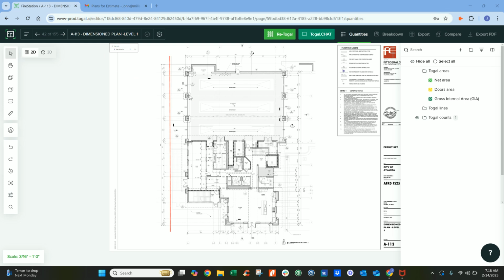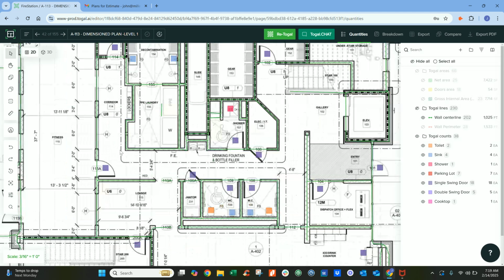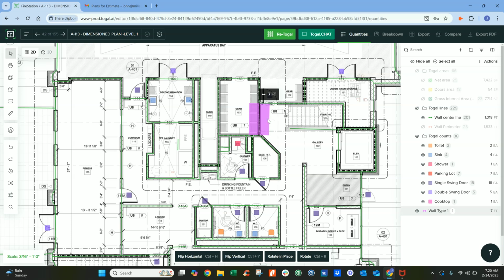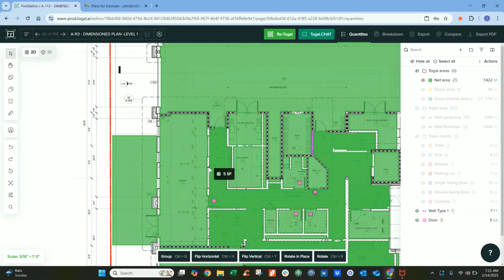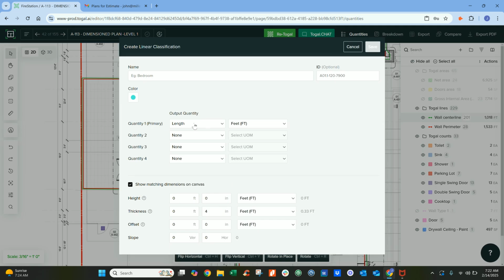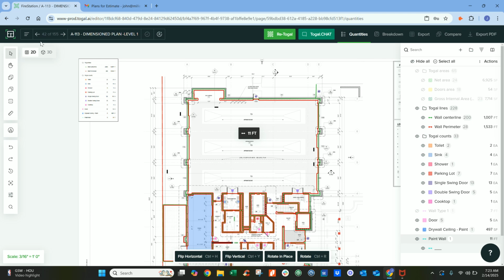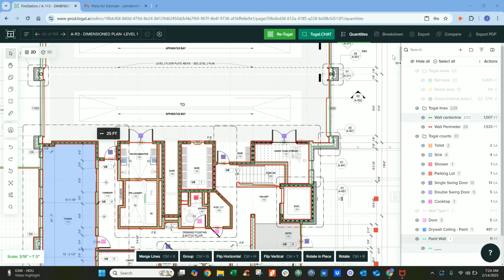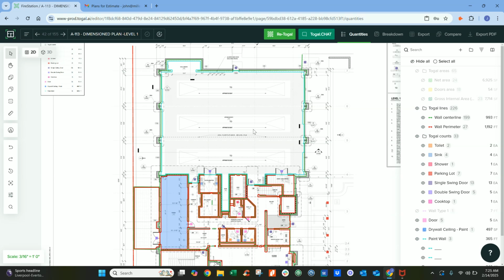AI for Takeoffs! Exploring Togal.ai for Takeoffs 🚀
Togal.ai is a game changer. 98% accurate takeoffs for floor plans. Extremely fast and efficient.